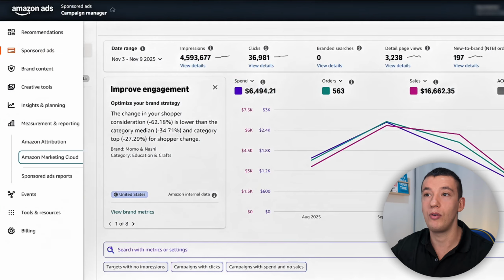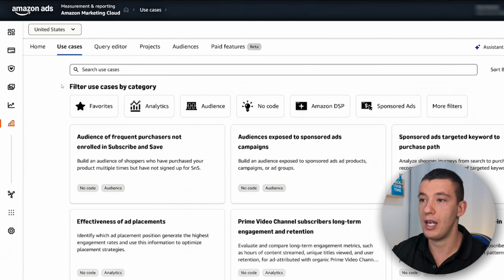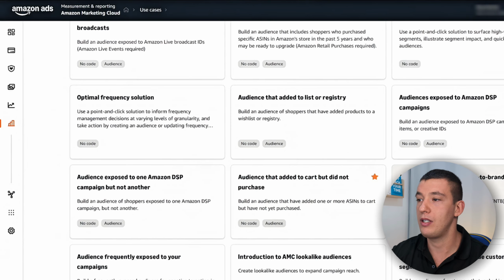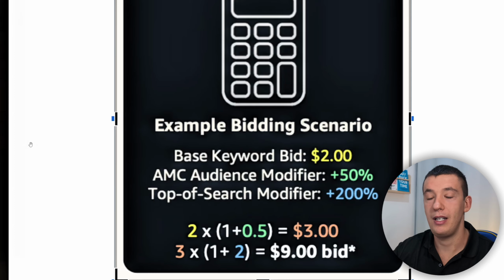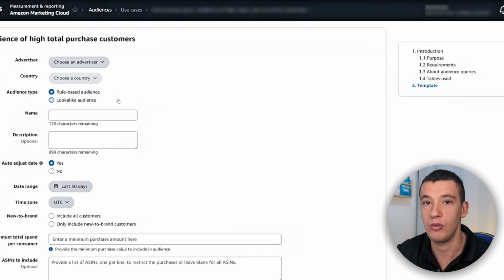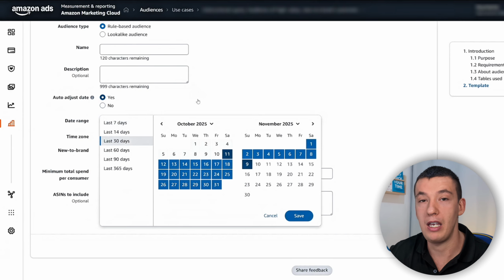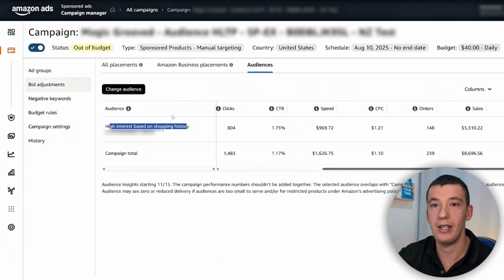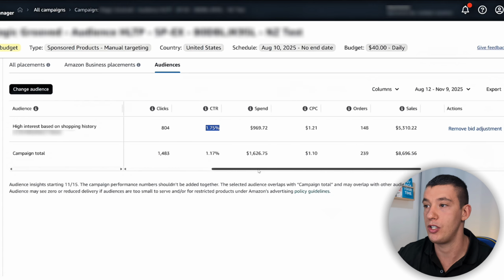How I Use Amazon Marketing Cloud To Boost Sales and Profits